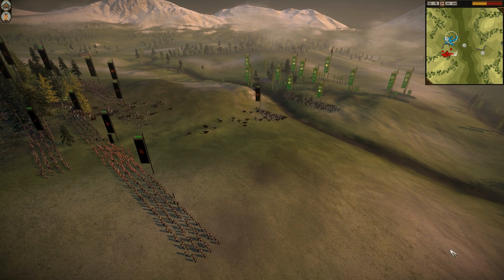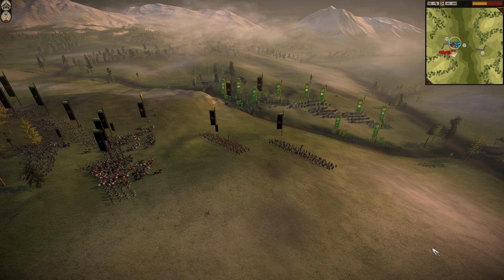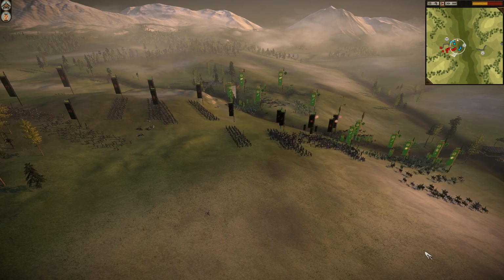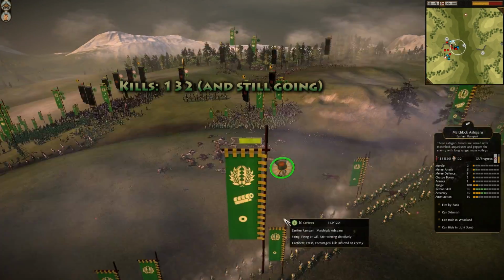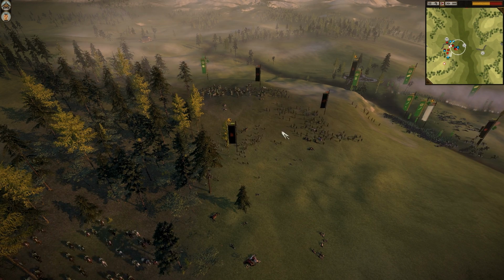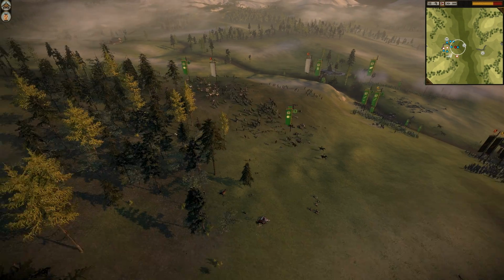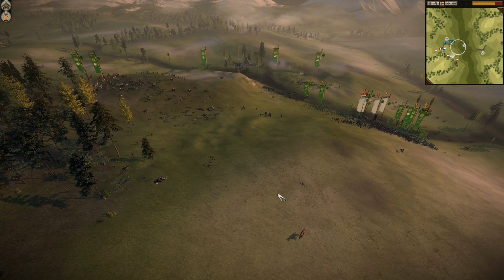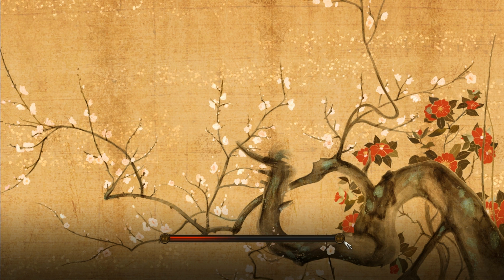Total War: Shogun 2 - 1v1 Multiplayer on Forest Gully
A look at what Bow Cavalry can do, plus a few comments on the current bugs in Shogun 2's matchmaking system.